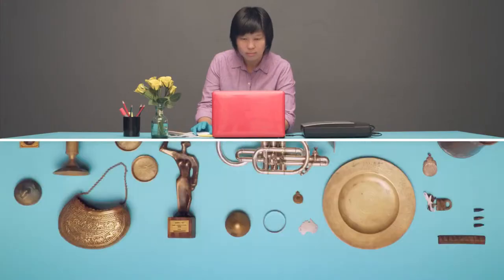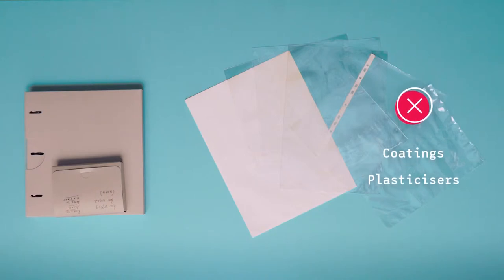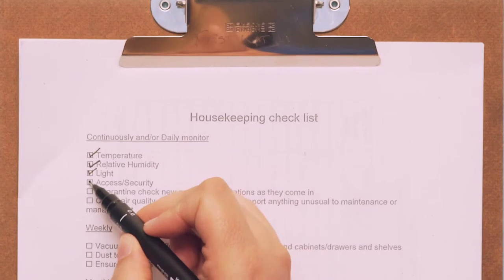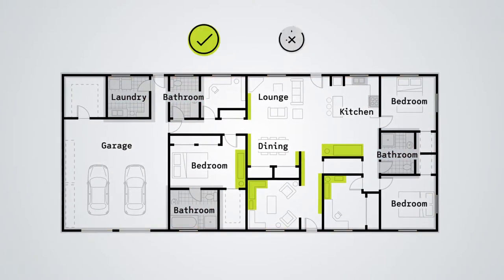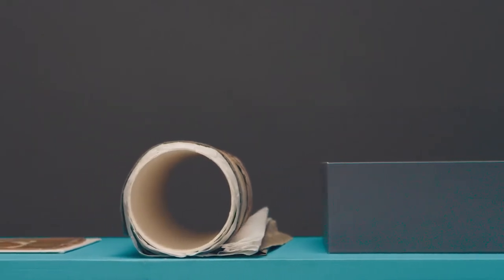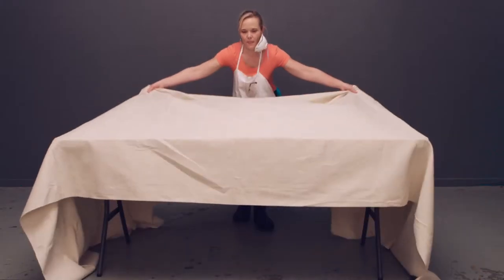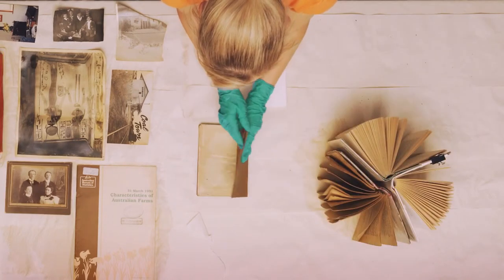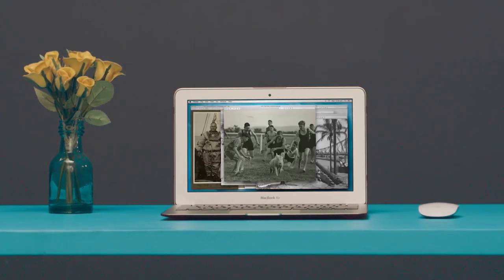Caring For Collections series _ State Library of Queensland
State Library of Queensland, Cultural Centre, Stanley Place, South Bank Brisbane Queensland AUSTRALIA 4101 - Associazione Italiana Biblioteche IFLA ACDL 11 DOCUMENTARY